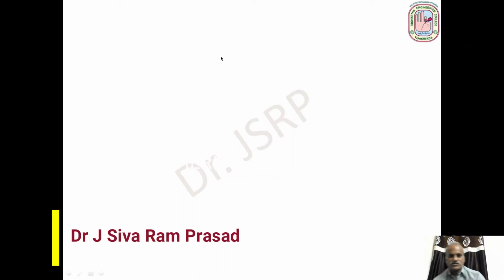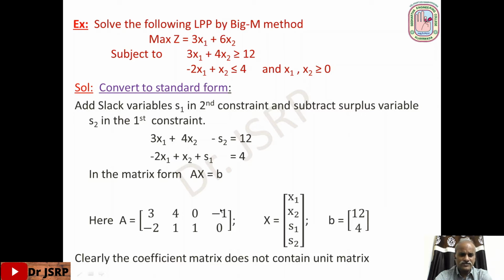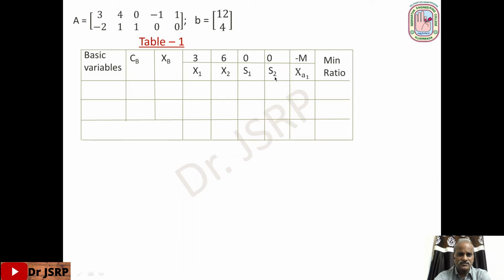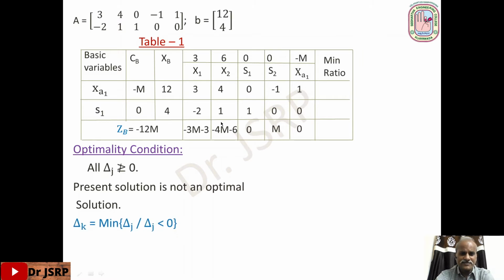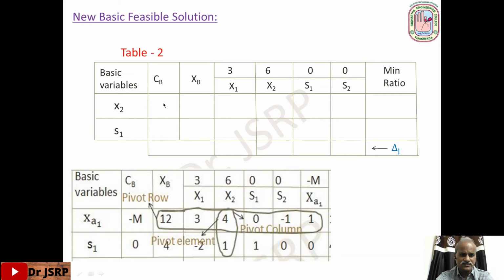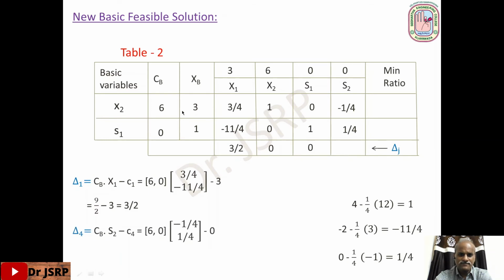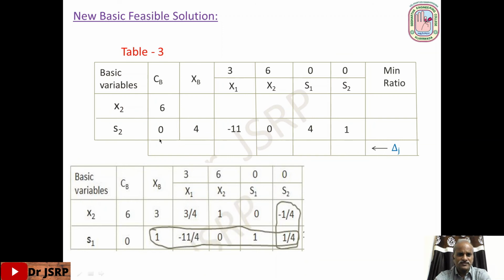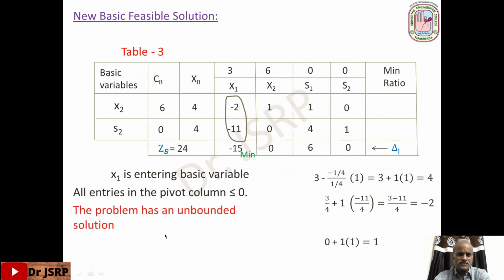Linear Programming Problem | Big-M Method unbounded solution | part 2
This video is about the Big-M Method to solve the Linear Programming Problem having an unbounded solution.